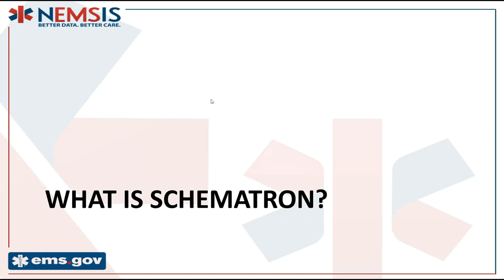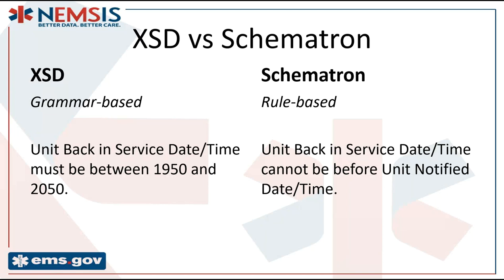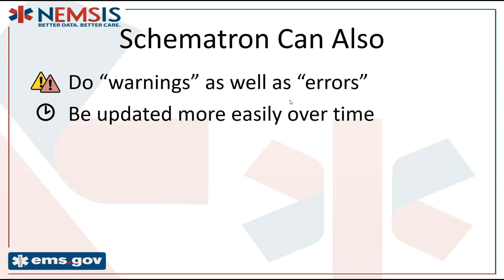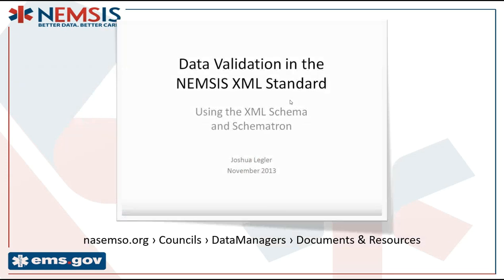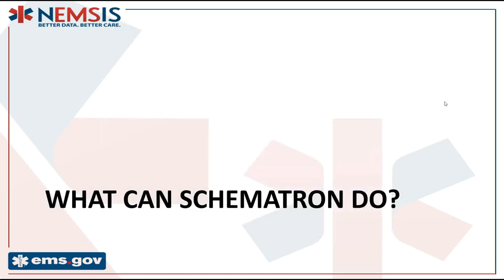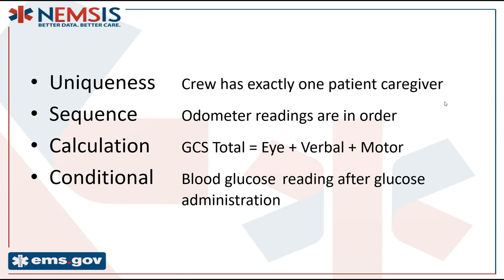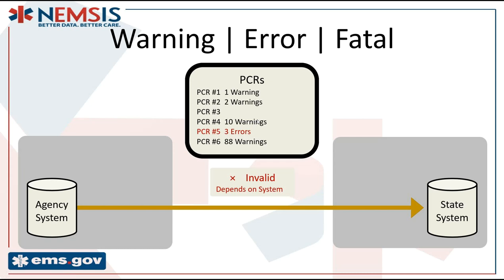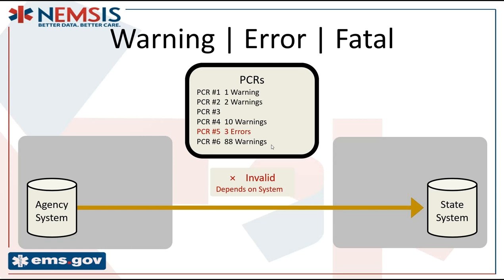NEMSIS State Training - State-level Data Validation Using Schematron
NEMSIS version 3 provides a standard way for states to create data validation rules that are implemented in local EMS agency data systems and presented to users when completing reports. In this session, we’ll discuss the use of Schematron for state-level data validation.